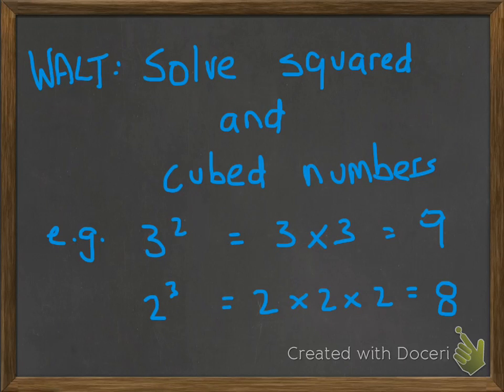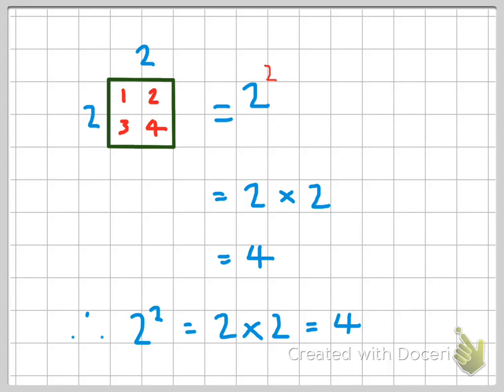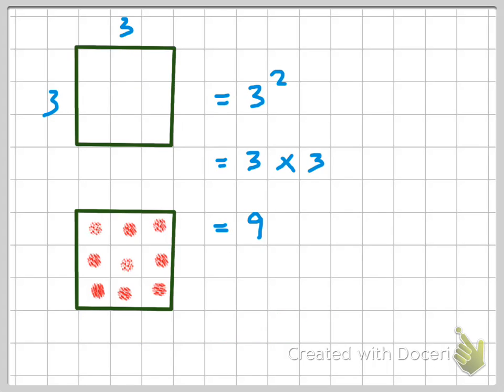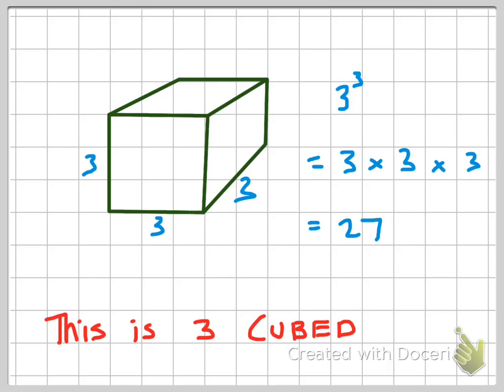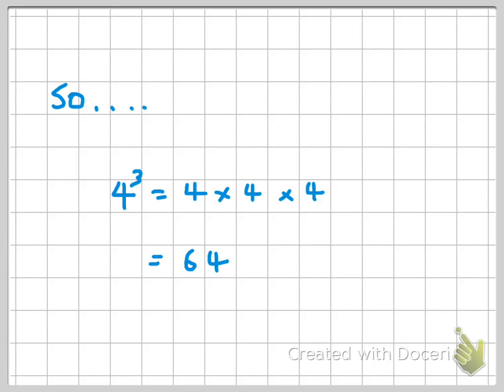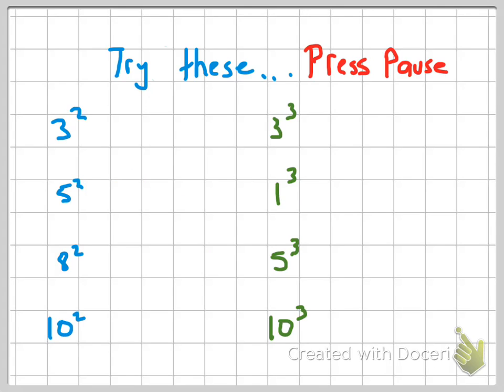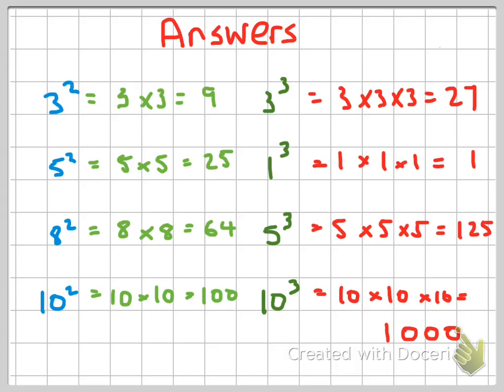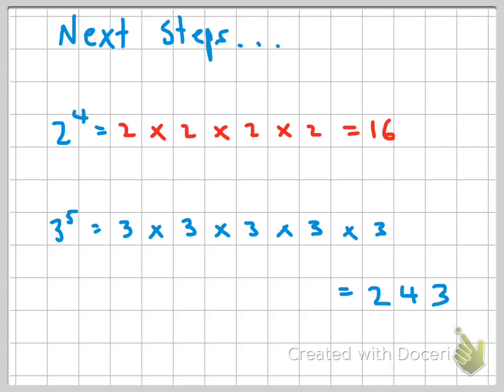WALT: Solve Squared and Cubed Numbers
This video is designed to help you square and cubed numbers.
Basically squaring a number just means multiplying it by itself
E.g. 2 squared = 2 x 2 = 4.

I hope this helps you.  Please feel free to place feed back.
Mr. M.